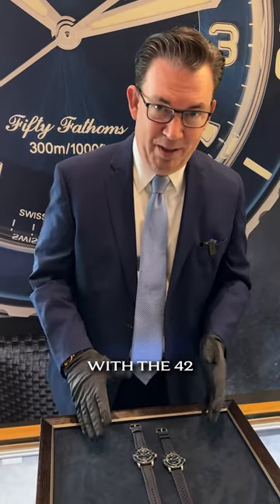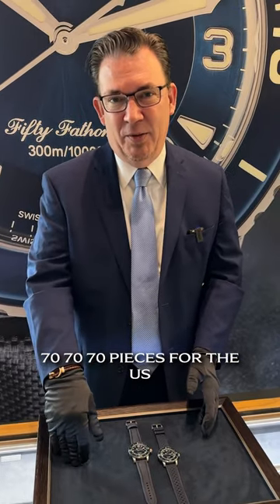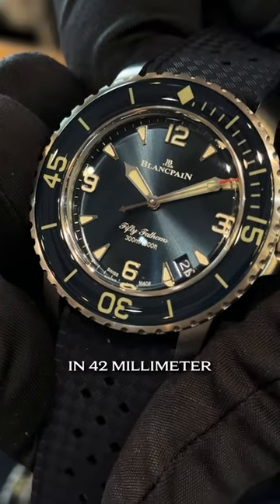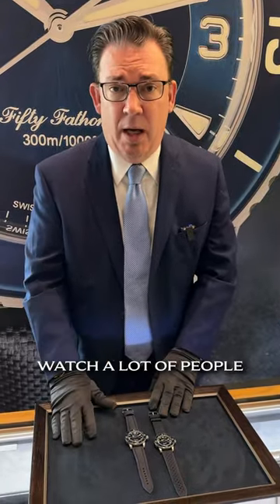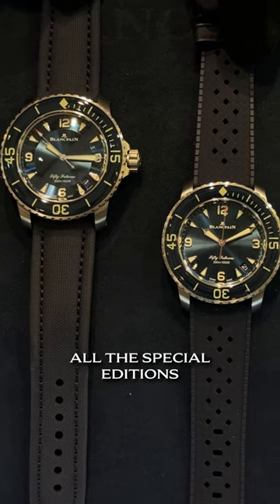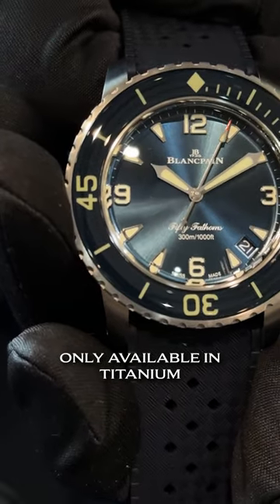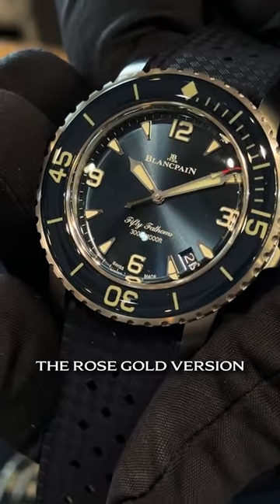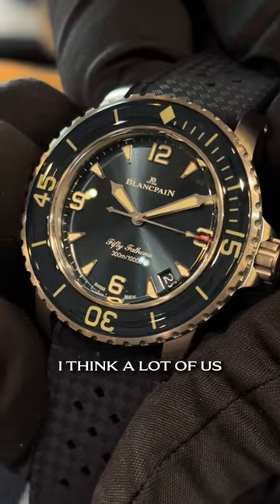Blancpain just released the 42MM Fifty Fathoms!